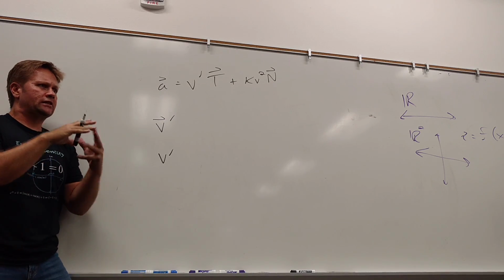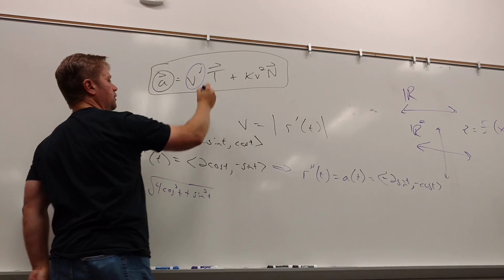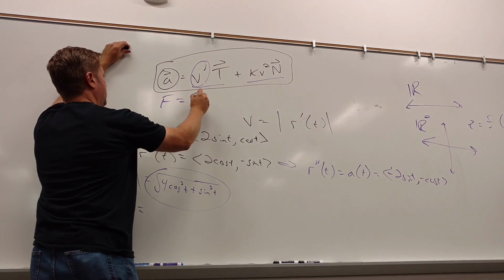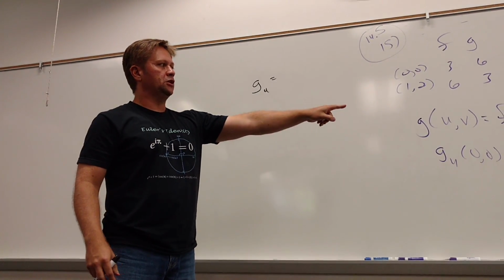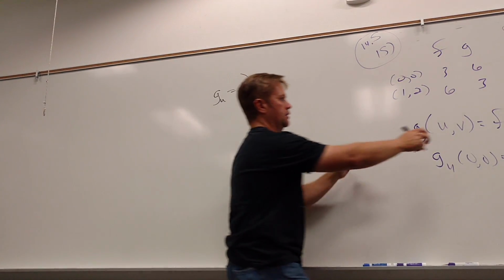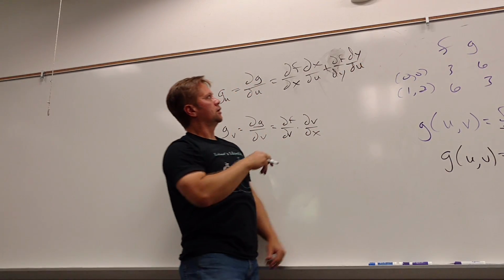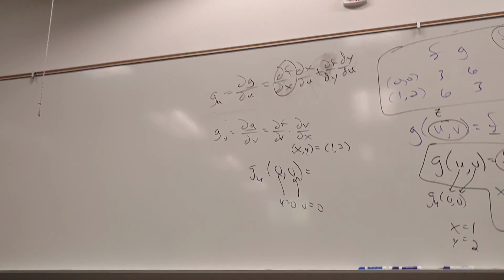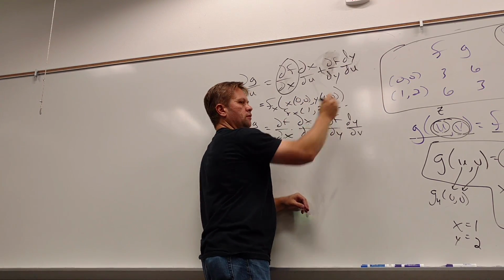Math 281, Oct 10 REVIEW FOR TEST 2, part 3